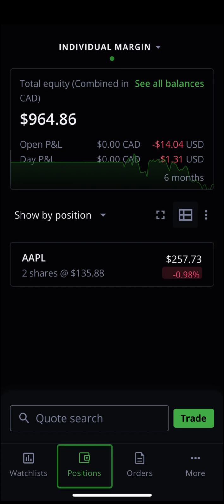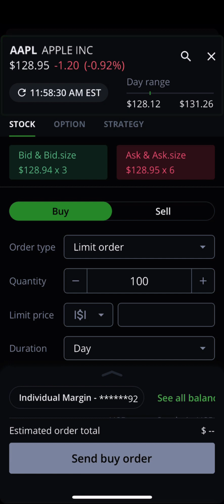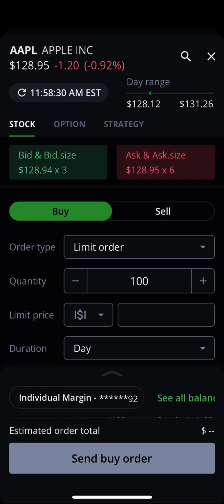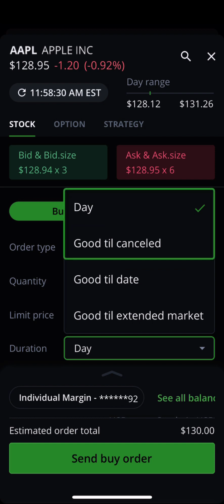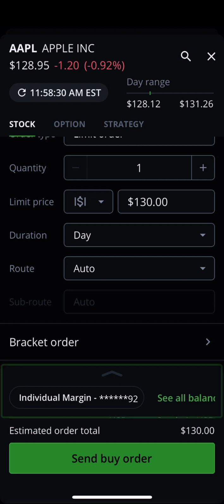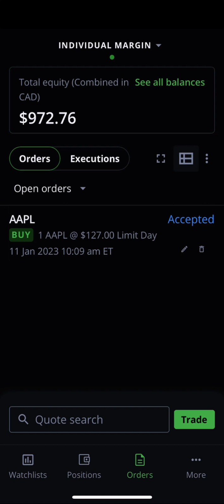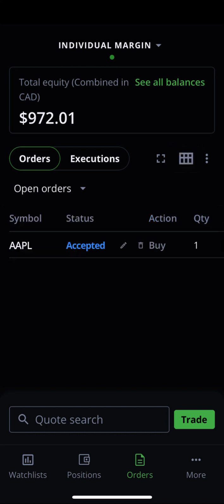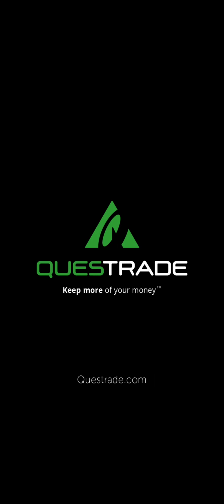Edge Mobile: How to place equity & ETF orders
Learn how to place equity and ETF orders using Questrade Edge Mobile.

Take Hold of Tomorrow with Questrade.
We offer better, easier, more affordable ways to take control of your money and to become financially successful and secure.